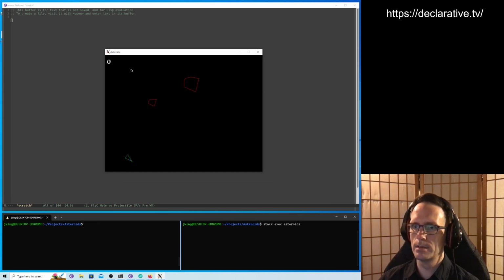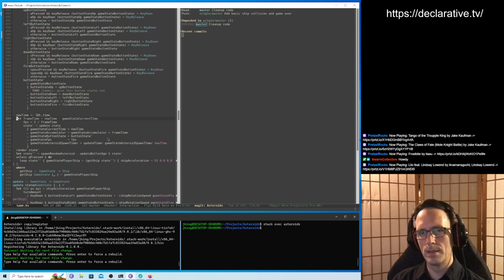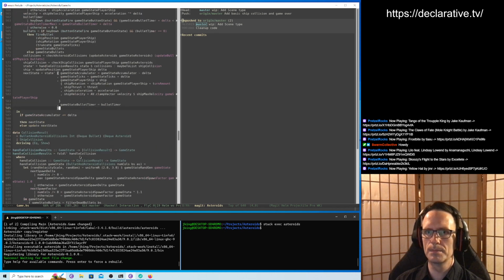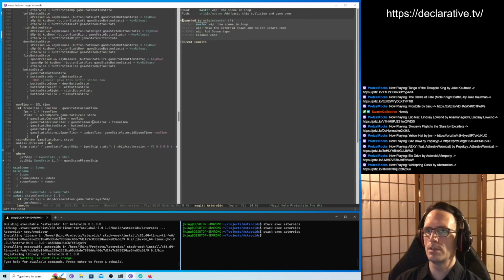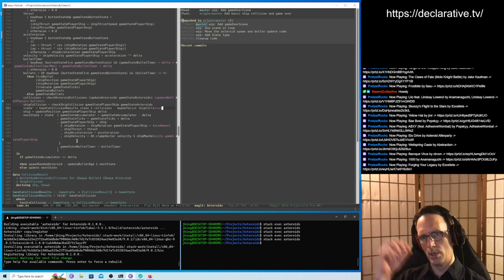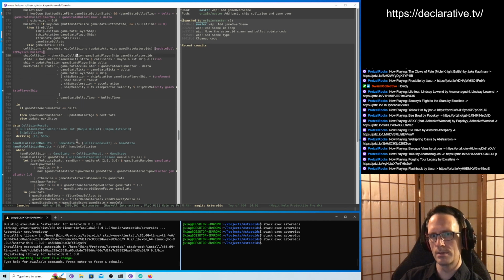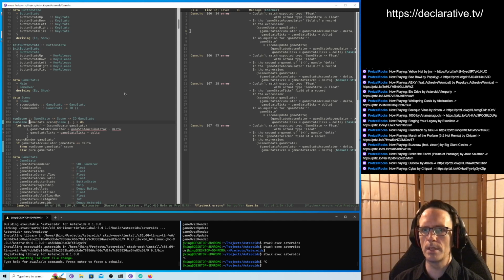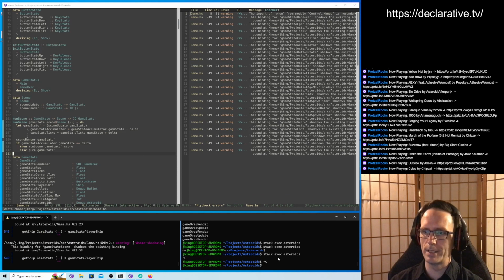Let's Make Asteroids in Haskell! Day 16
We add Scenes and a proper game over screen that displays your high score and let's you start a new game!